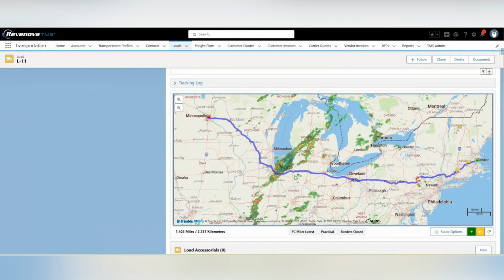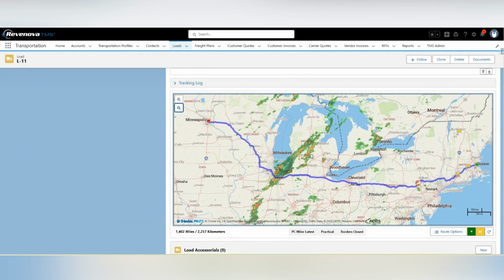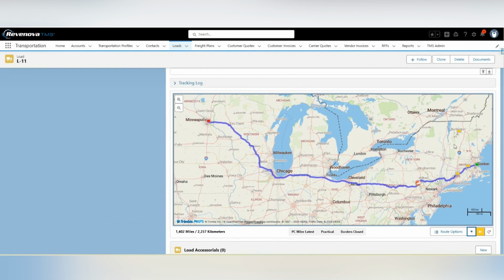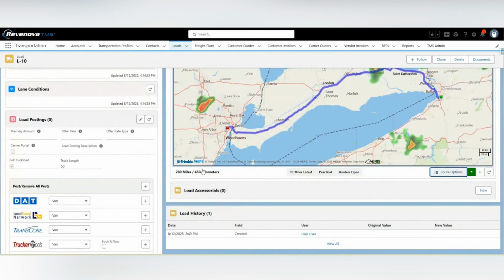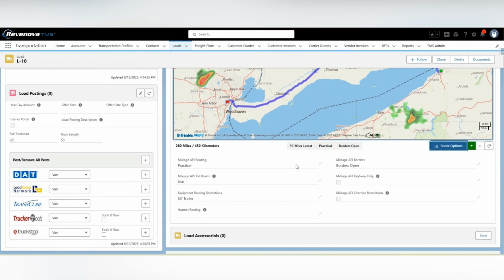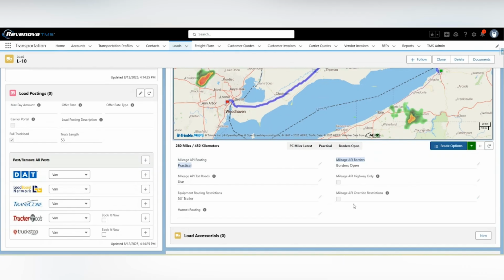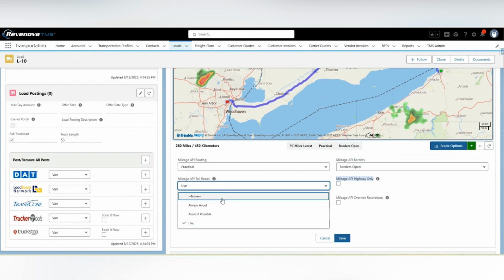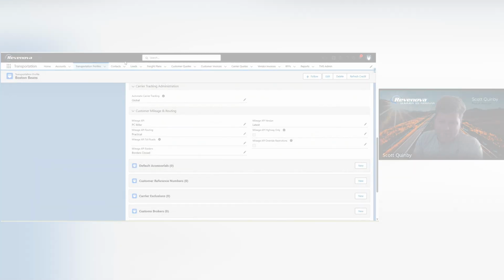Summer '25 Product Release - Load Map Enhancements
In Revenova's Summer '25 Product Release, the Product Team shows off the newest features in Revenova TMS, including enhancements to the Load Map.